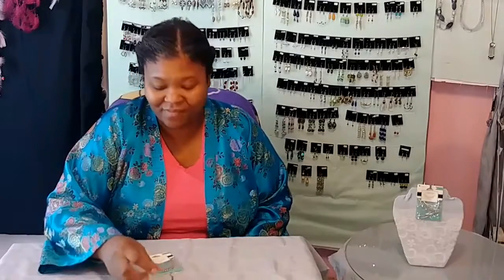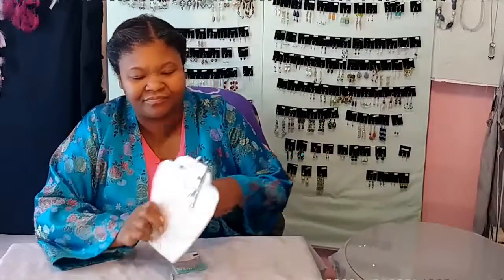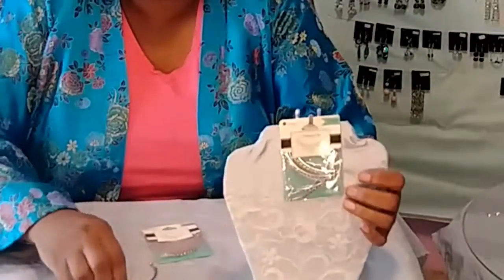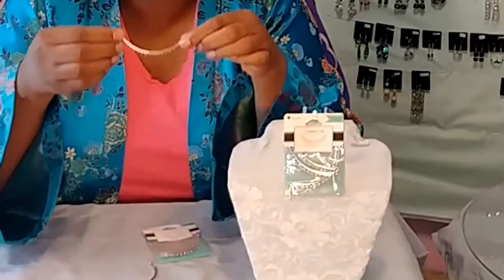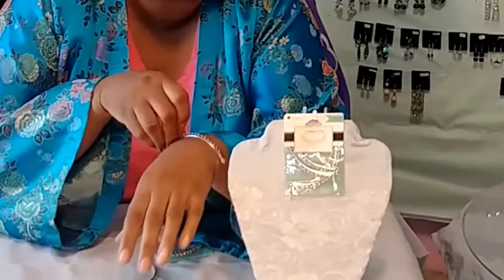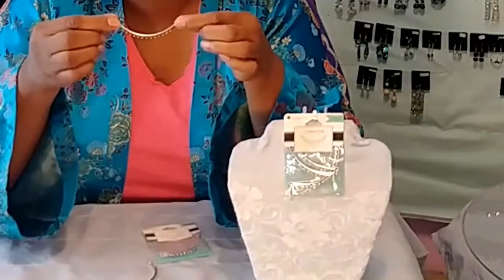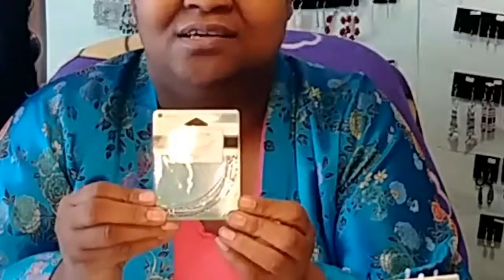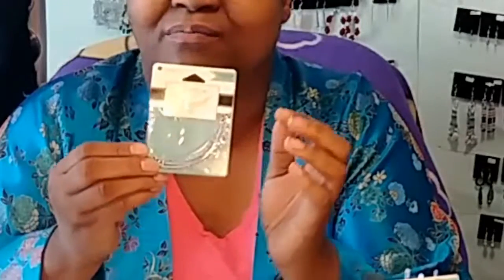Mighty Dollar Connectors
www. FaileasCreations .com

I ran into these Connectors made by Blue Moon Beads. I lucked out finding these for only $!. I keep my cost low so the price of my products can be low!